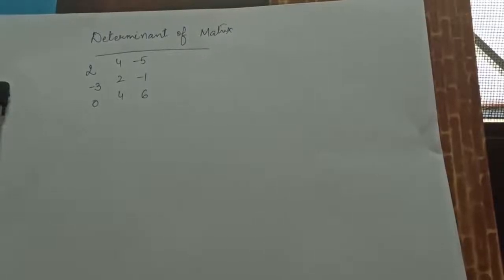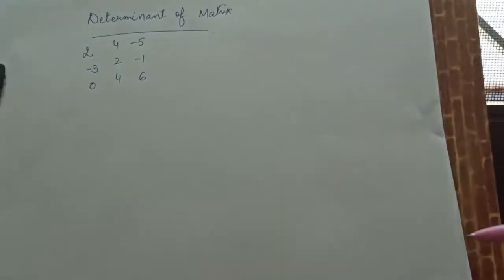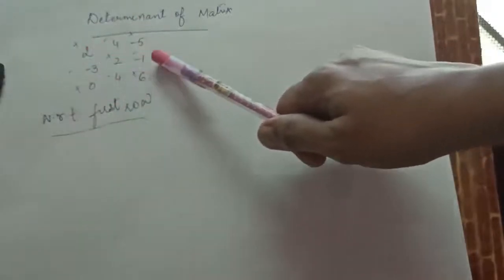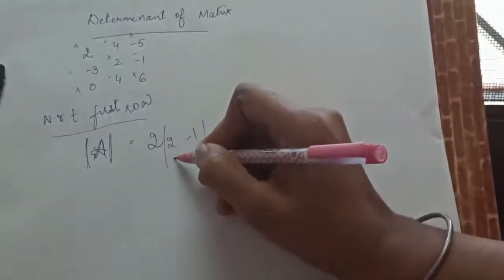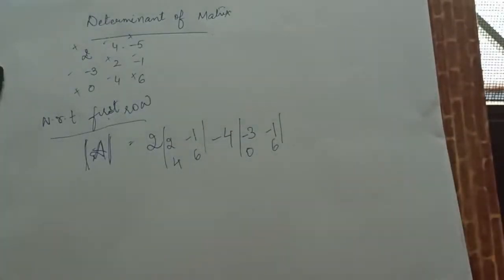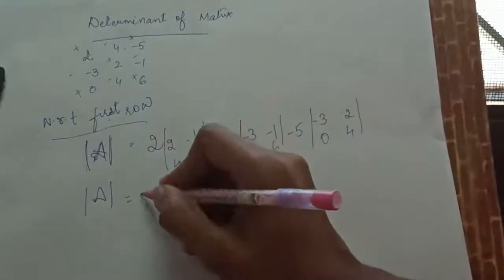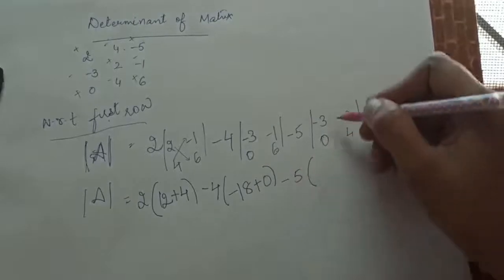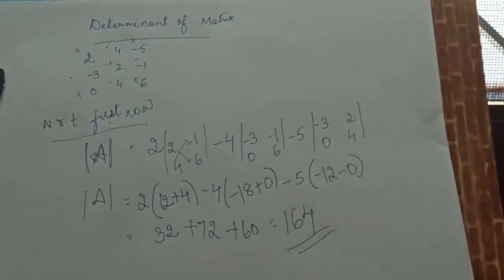Determinant of Matrix